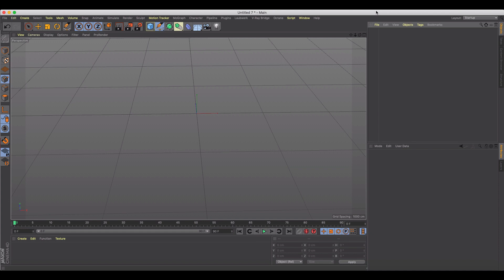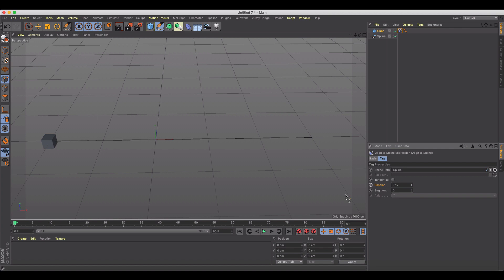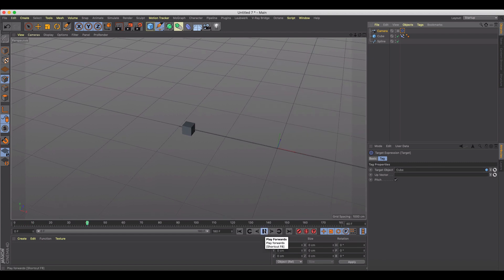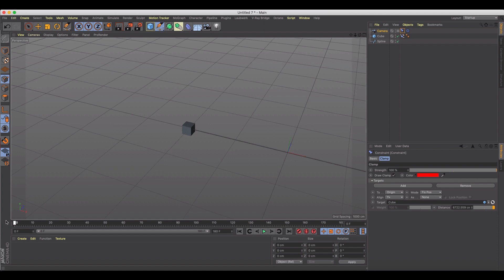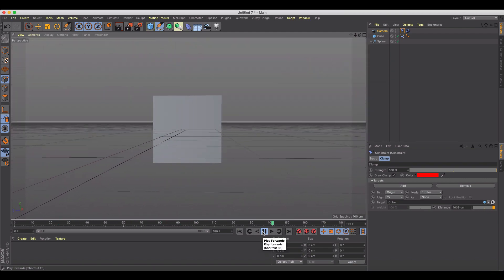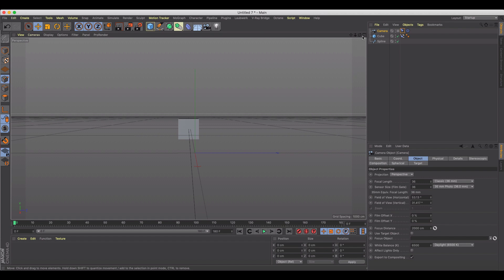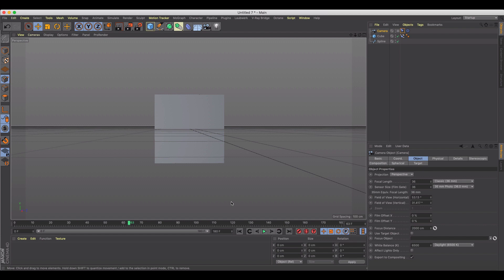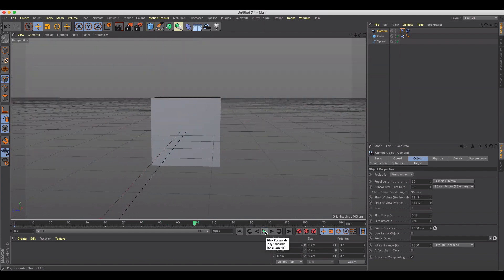How to do camera follow in Cinema 4D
In this tutorial, we show you how to do a good camera follow move making it animated in Cinema 4D using the target and constraint tag. This is an introduction to setting up the camera with tags to interact with your objects for animation purposes.